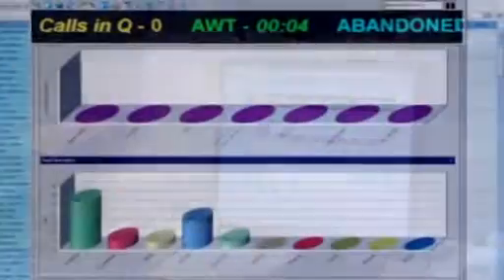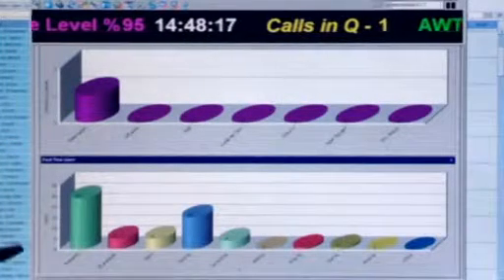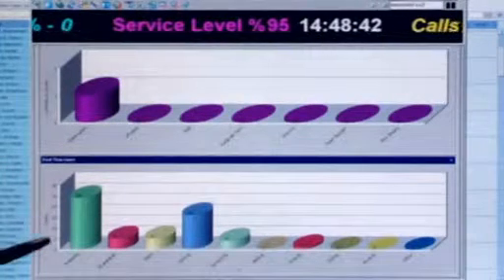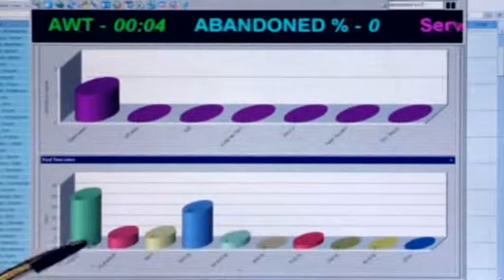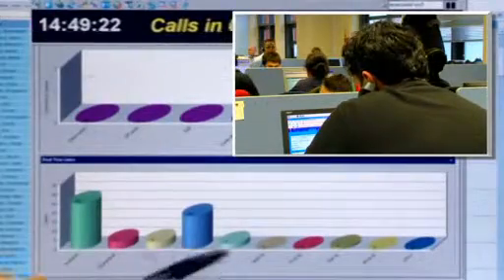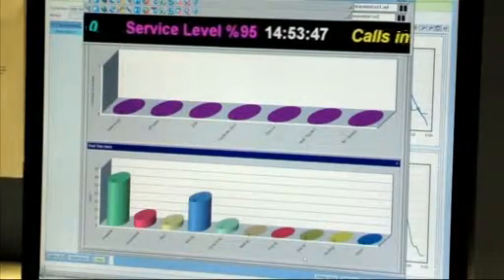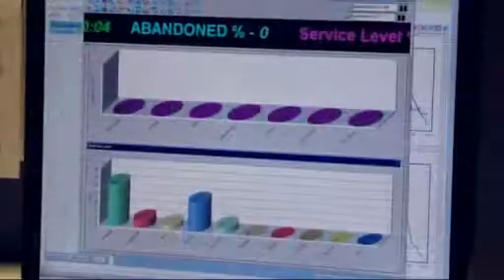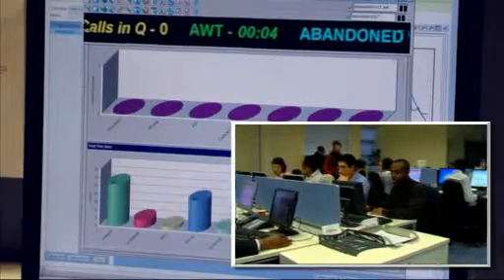Late rooms part2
The system